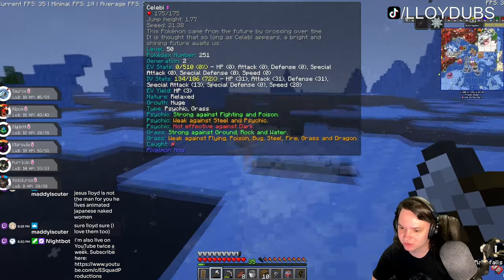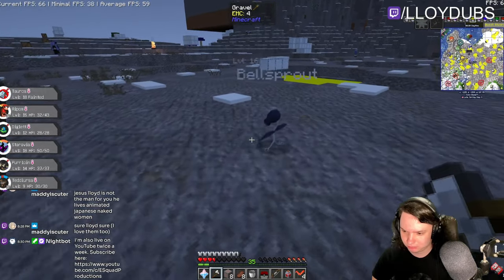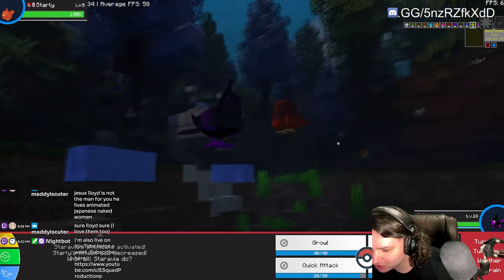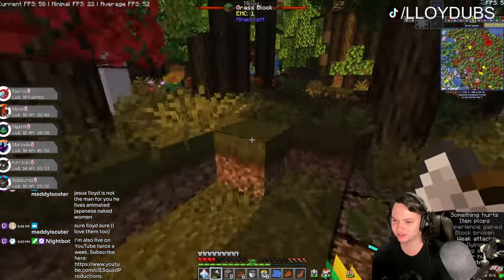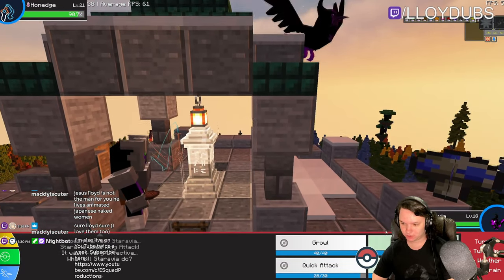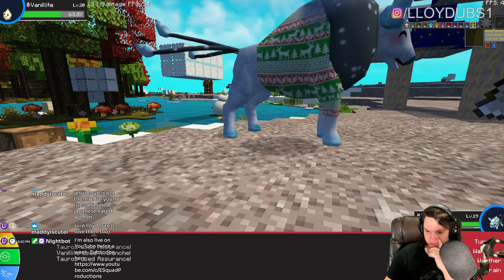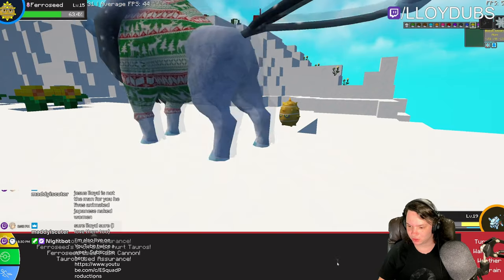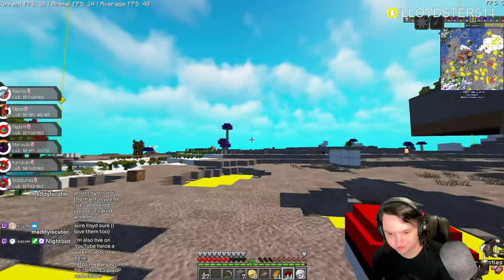I Finally Got My False Swiper - Pixelmon With Over 19,000 Custom Textures! Episode 6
NOTE: I'm not releasing this to the public. It's for my own single player world.